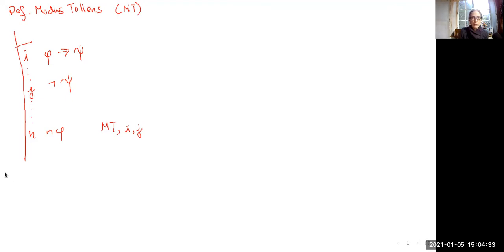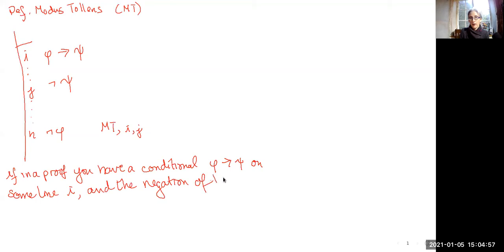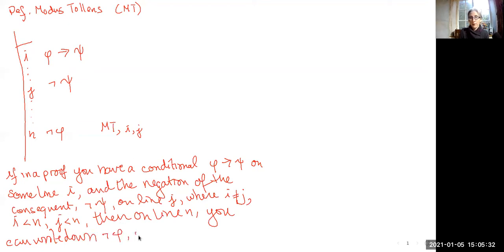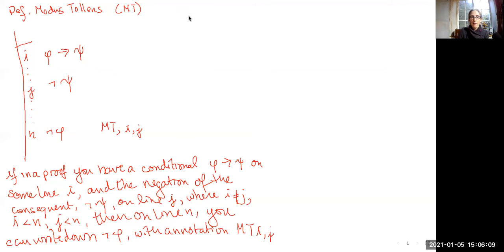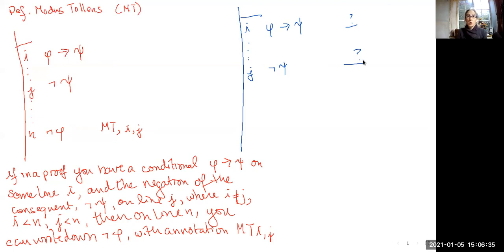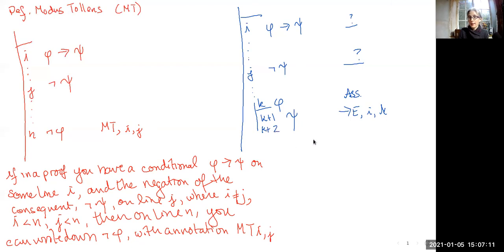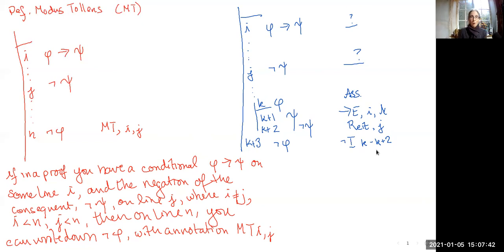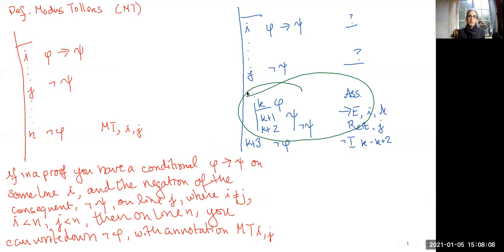What is Logic? #75: The First Derived Rule, Modus Tollens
Video #75: The First Derived Rule, Modus Tollens